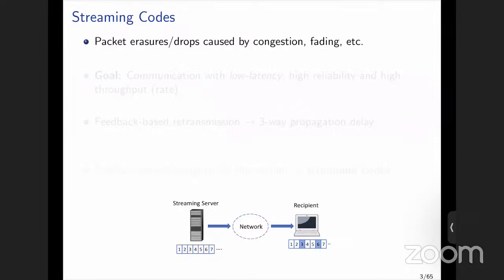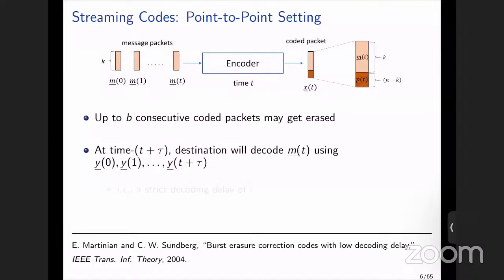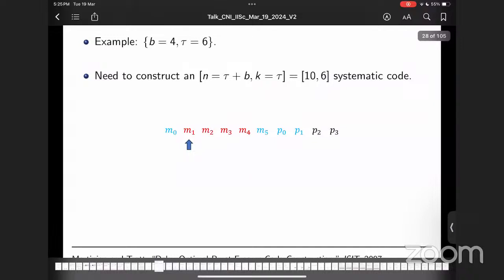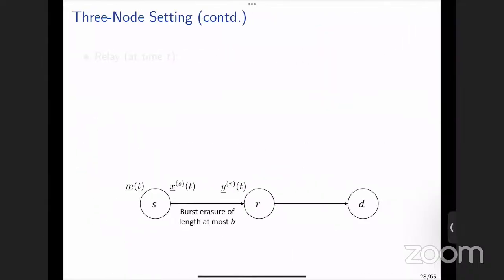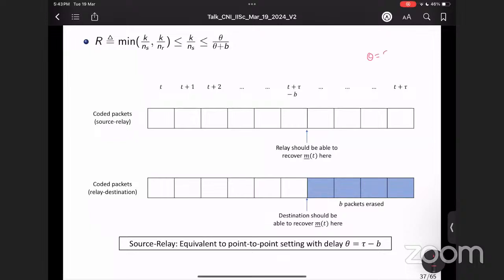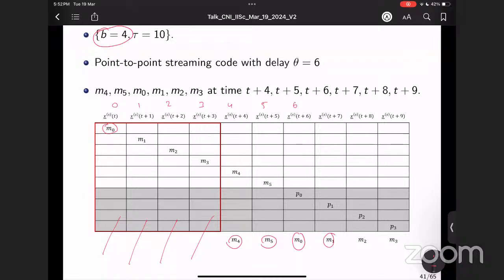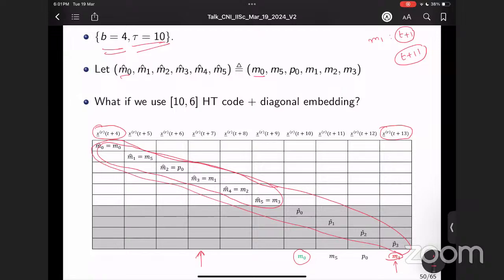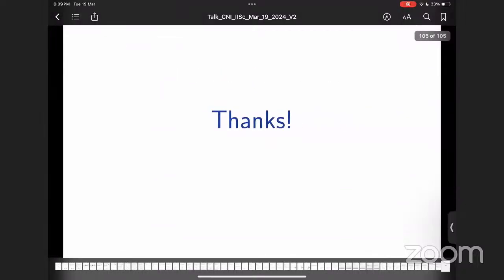Streaming Codes for Three-Node Relay Networks With Burst Erasures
Title: Streaming Codes for Three-Node Relay Networks With Burst Erasures
Abstract: In real-time interactive communication, packet losses can disrupt the timely recovery of message packets at the receiver. Streaming codes are packet-level erasure codes which facilitate delay-constrained recovery of message packets under such a scenario. In this talk, we will consider a three-node setting, where there is a source-relay link and a relay-destination link. In particular, we will discuss the situation where a burst of packets is lost on both the links. By leveraging previously known techniques, we will derive a simple upper bound on the rate of streaming codes for this setting. The focus of this talk will be a streaming code construction that achieves rates arbitrarily close to the rate upper bound. This is a joint work with Vinayak Ramkumar and Myna Vajha.

Bio: M. Nikhil Krishnan received the B.Tech. degree in electronics and communication engineering from the Amrita School of Engineering, Amritapuri Campus, in 2011, and the M.E. degree in telecommunications and the Ph.D. degree in electrical communication engineering from the Indian Institute of Science, Bangalore, in 2013 and 2019, respectively. He was a Postdoctoral Fellow with the Department of Electrical and Computer Engineering, University of Toronto, from 2019 to 2021. From 2021 to 2022, he was an Assistant Professor with the International Institute of Information Technology Bangalore. He is currently an Assistant Professor with the Department of Data Science, Indian Institute of Technology Palakkad.

CNI Seminar Series Organizing Committee.

For notifications about upcoming talks organised at CNI Networks Seminar Series, please join the google group at the following